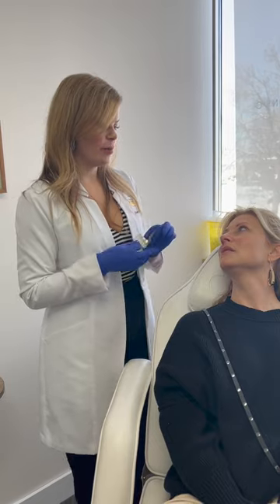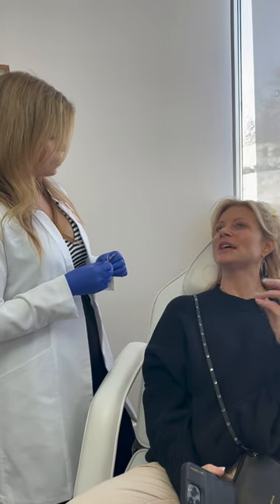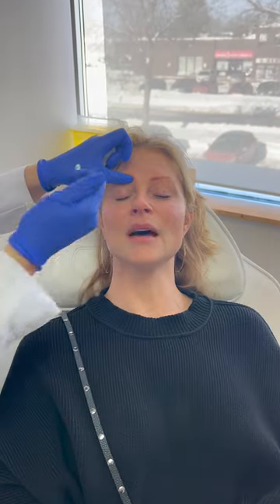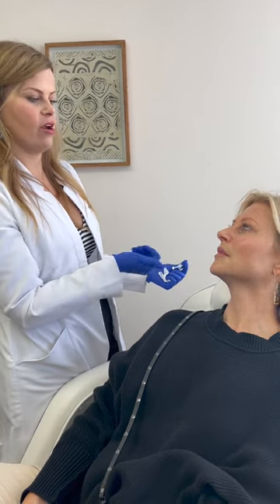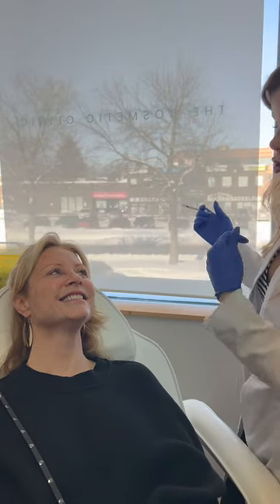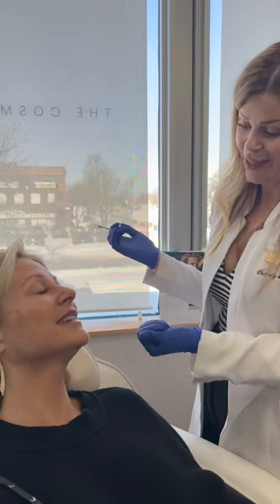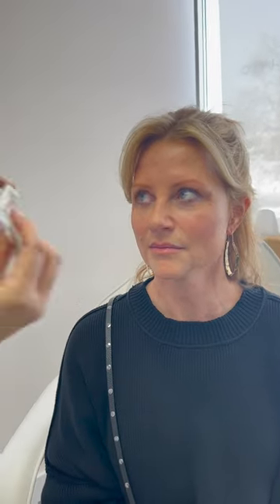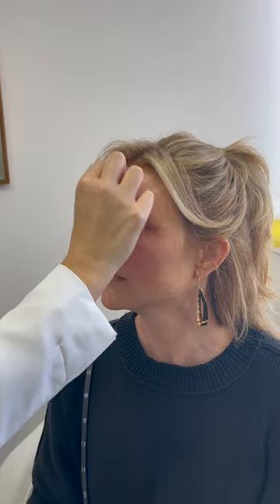Over 50 || Botox and Dysport Demo, Q&A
In this video, I take you with me for my Dysport treatment. My injector, Nurse Chelsey explains the process and answers all my questions. The area that you may not be aware of is the neck muscles that can pull the neck down which causes a saggy neck. I love Dysport for the neck area.

It's important that you know as much information as you can before you make an appointment with your practitioner. Trust is everything. I hope this video will give you the information you need to feel comfortable. If you have any questions please leave them in the comments below and I will be happy to ask Nurse Chelsea and respond.

No woman or man should feel they need neurotoxin injections but there is absolutely no shame if you choose to do so. No judgments should be made regarding people's personal choices.

Please be kind in the comments. If you don't agree with this type of treatment, that's ok.